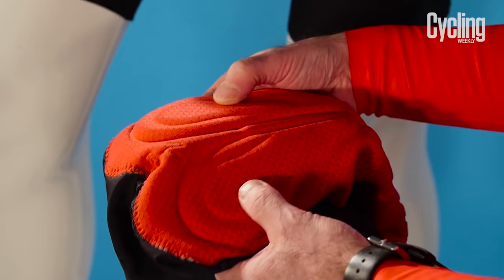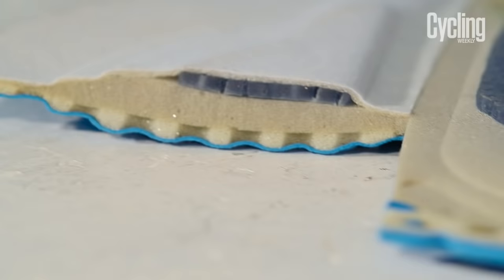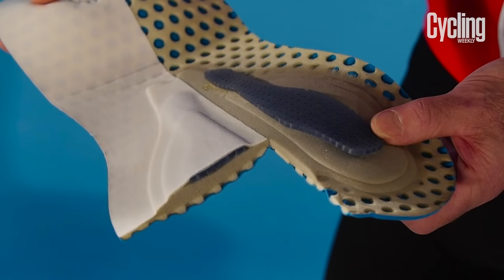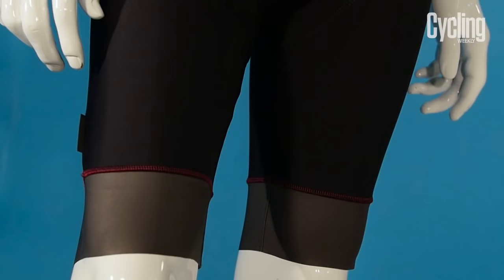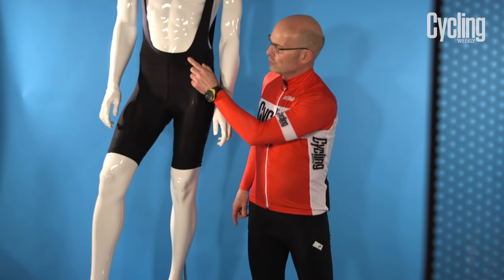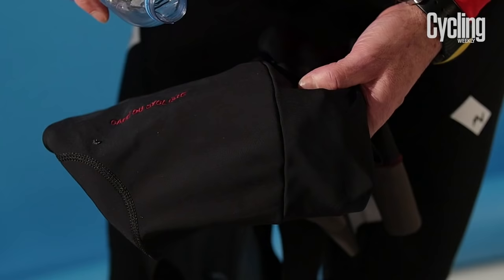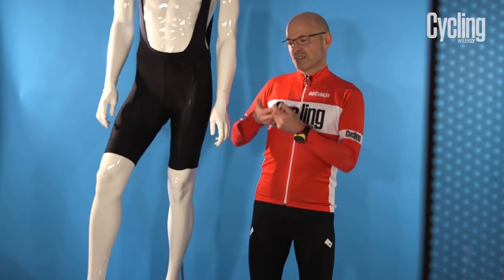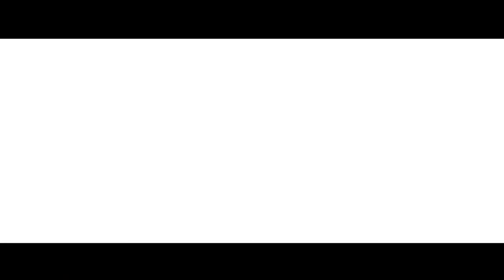Buyer's guide to Bib Shorts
Paul Norman gives a guide to finding and buying the ideal bib shorts that will suit you.